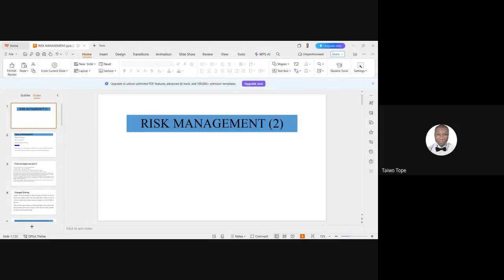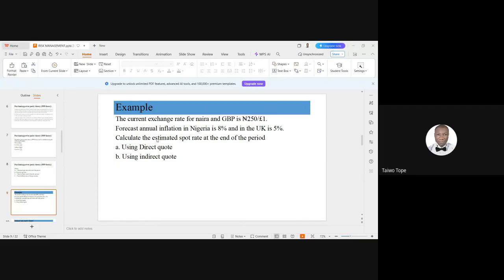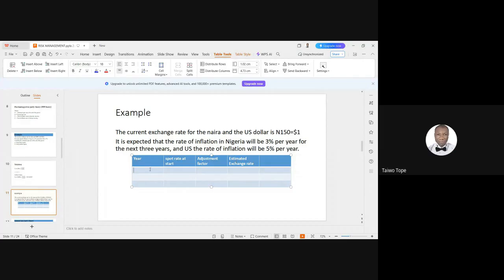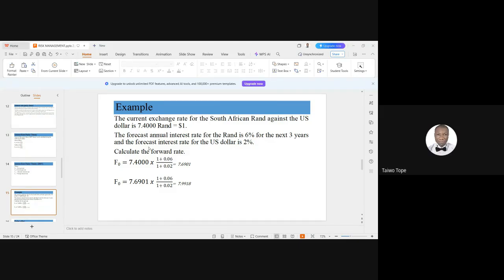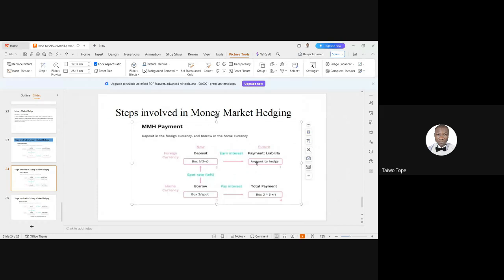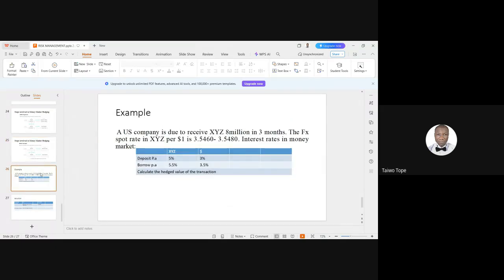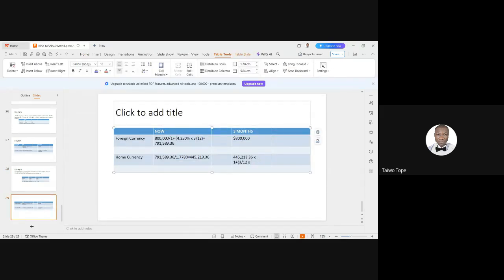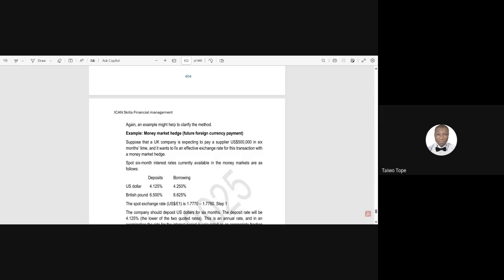MONEY MARKET HEDGING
Money market hedge is a strategy that manages foreign exchange risk by using borrowing and investment in the money markets to lock in a future exchange rate.